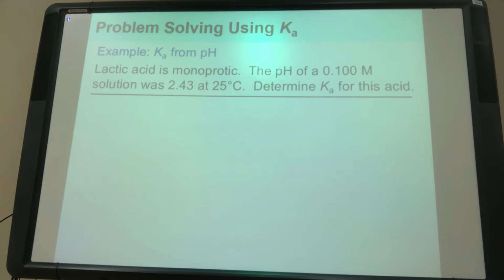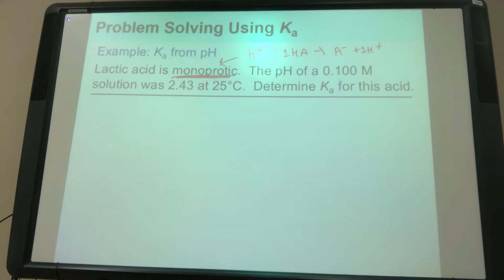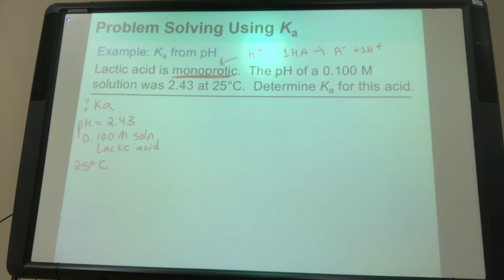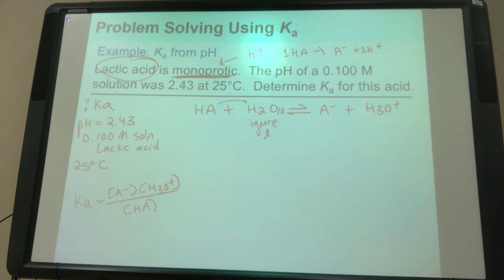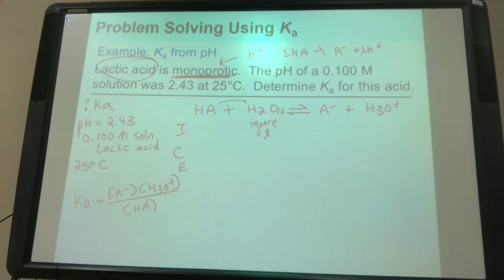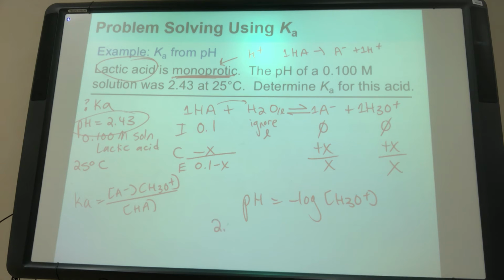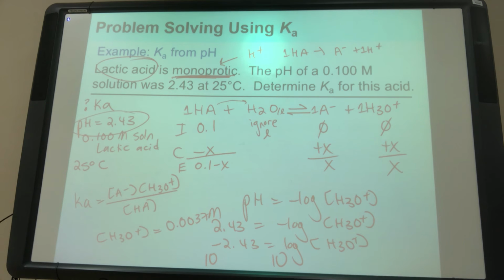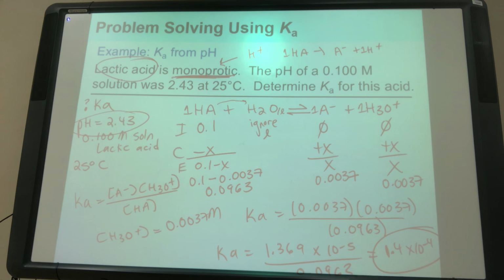Chapter 16 - Lecture 6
Solving for Ka using pH.